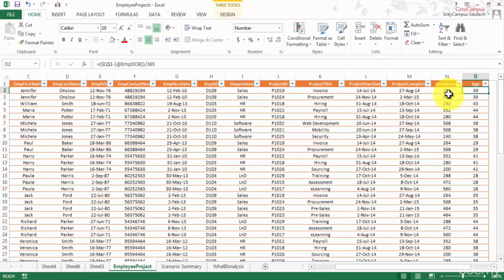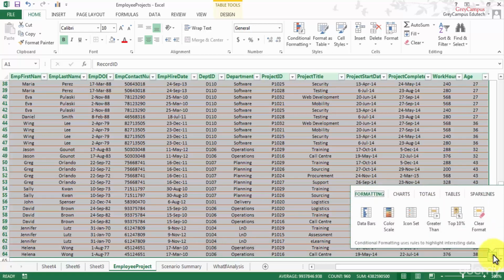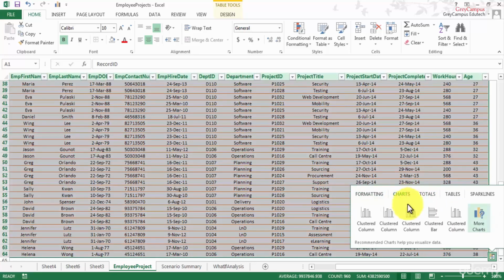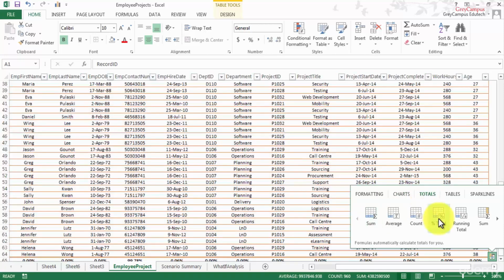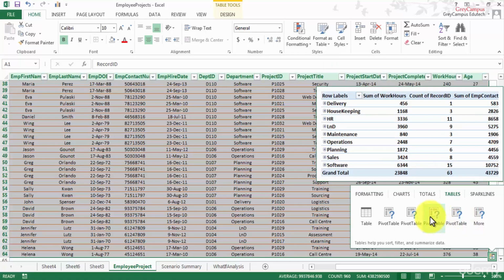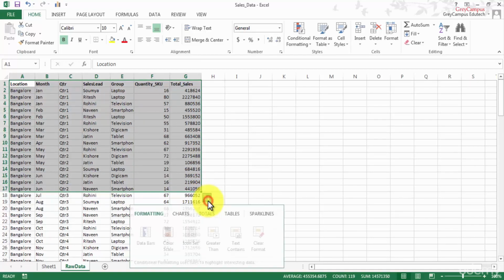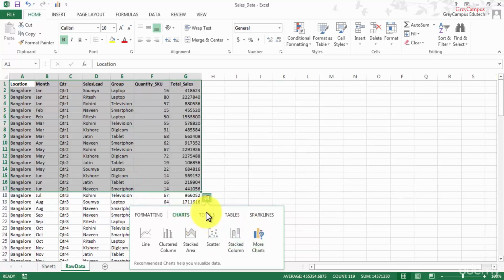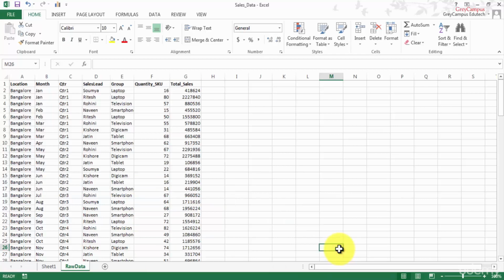001 Quick Analysis Tools for Charts, Tables, Formatting etc Excel 2013